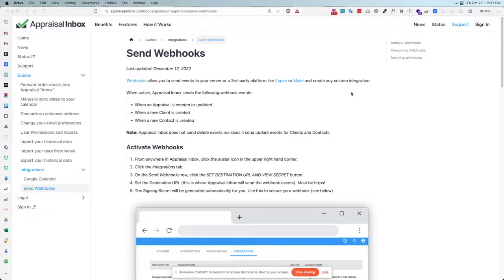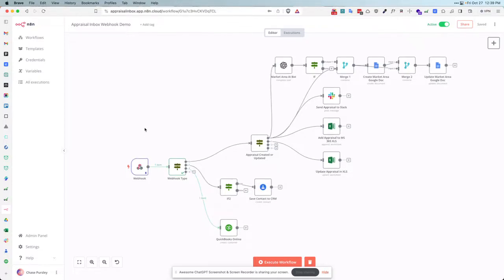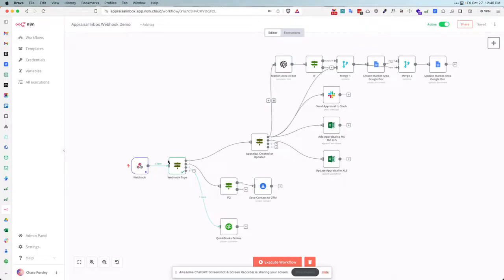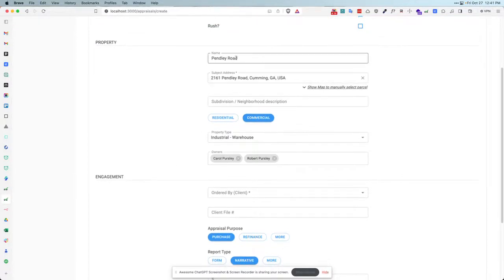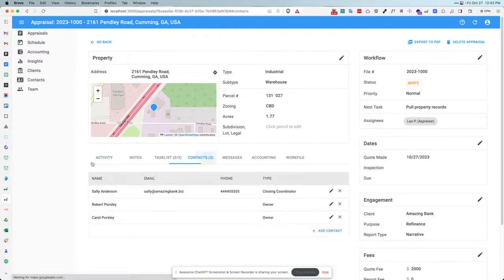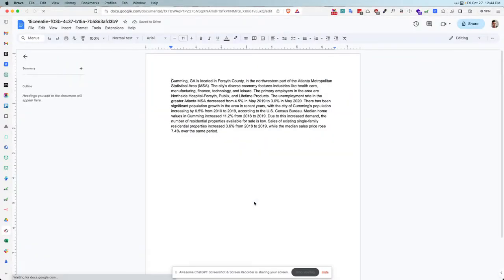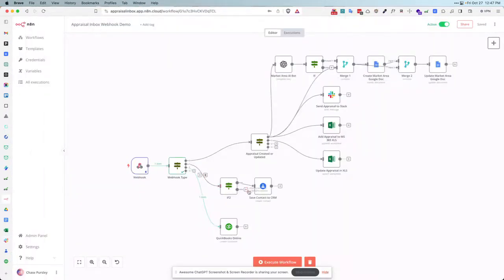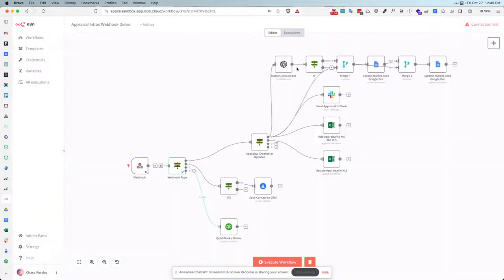Automate your appraisal order workflow with Webhooks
🤖 Automation | 💼 Appraisal Order Management | 🔗 Webhooks

Appraisal Inbox unlocks your data and productivity by allowing you to integrate with 3rd-party platforms or even your own server and create any custom integration with Webhooks:

0:00 - Introduction to Appraisal Inbox's Webhooks feature
1:02 - n8n webhooks automation flow overview
3:16 - Add a new Appraisal in Appraisal Inbox
6:10 - Automatically generate market area writeup with AI
7:02 - Push appraisals to a Microsoft 365 XLS file
7:35 - Send appraisal details to your teams Slack channel
7:54 - Sync contacts to your CRM/contacts app
8:48 - Automatically set up new client in Quickbooks
9:24 - Summary